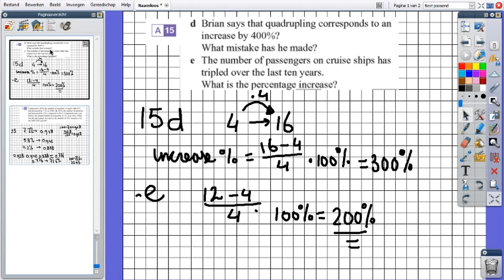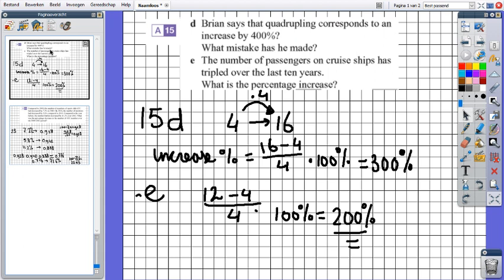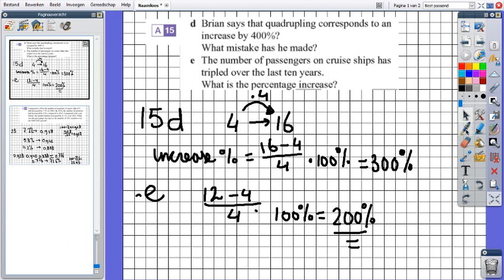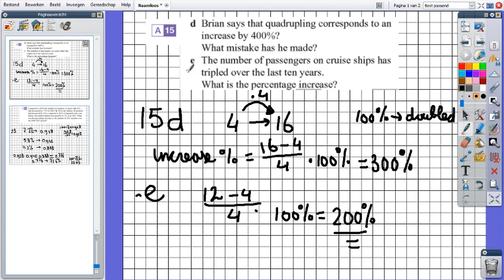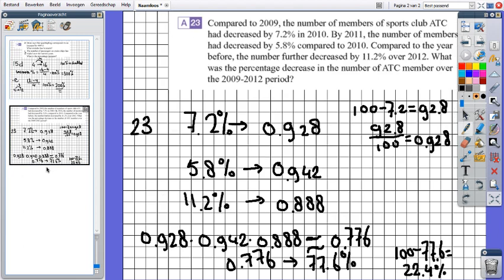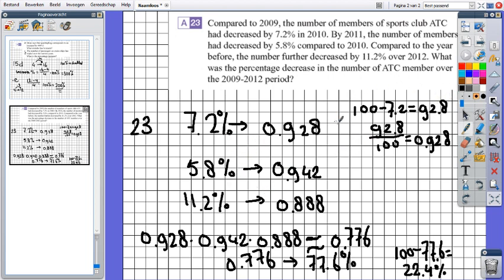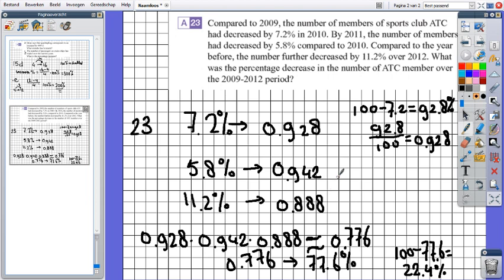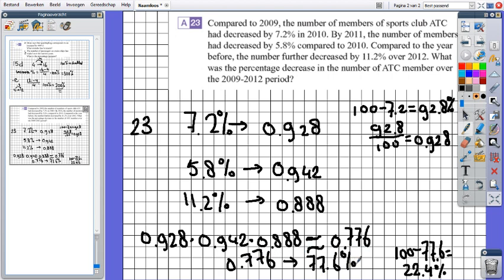Elaborations: 15de and 23